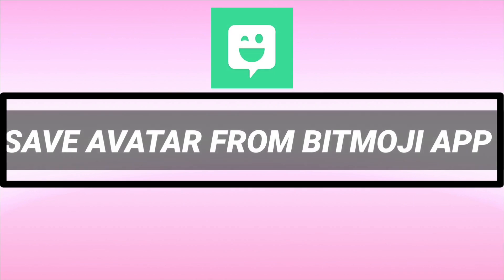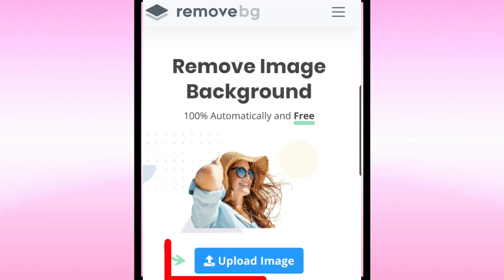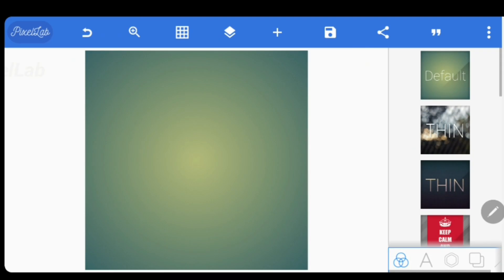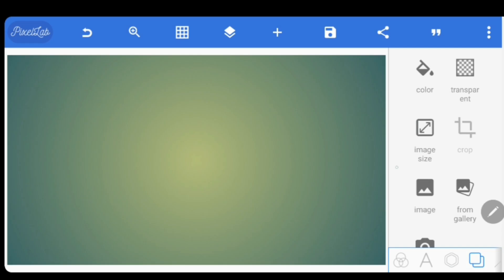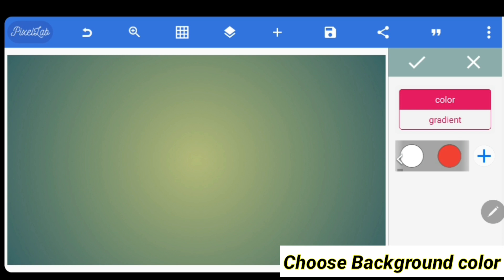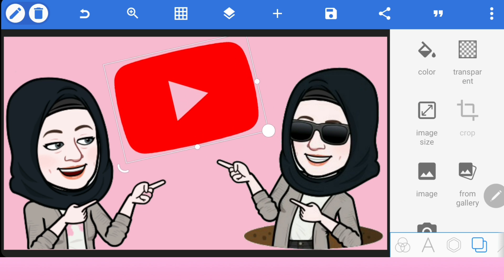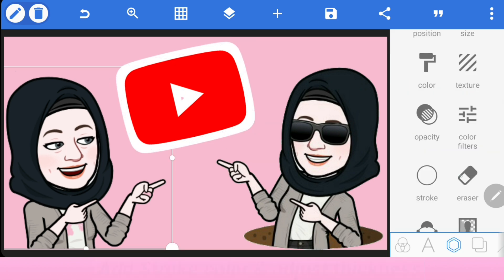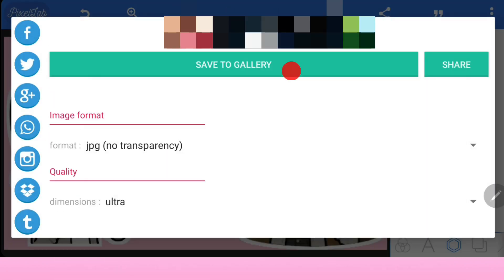How to Make Bitmoji Thumbnail for Youtube Videos (My Free & Easy Method)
Today I will show you how to make Bitmoji Thumbnail for Youtube videos. So lets, get started.
First of all, open bitmoji app and save the Avatar you would like to add in thumbnail. Then, remove background & anything extra using this site & save it.
Now open PixelLab application. For making youtube thumbnail, select the aspect ratio by clicking on custom. Select any background color & add the avatar which you had saved earlier after removing the background.
Once you have added all the required avatars & images, you can re-size, crop & align them as needed. Then use stroke option to make the images & text (if any) stand out on the thumbnail.
And lastly, save the thumbnail in Ultra resolution. Keeping high resolution for thumbnails have more chances to grab viewers attention.

APP. REQUIRED